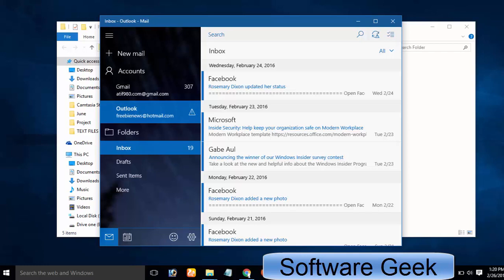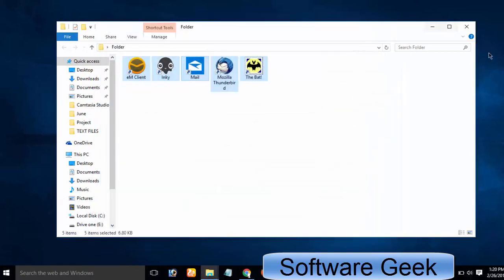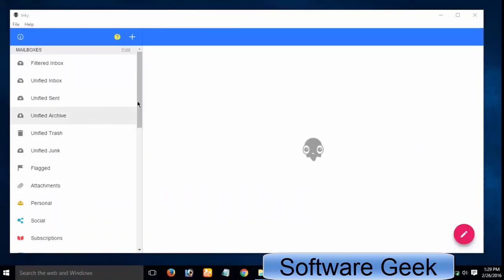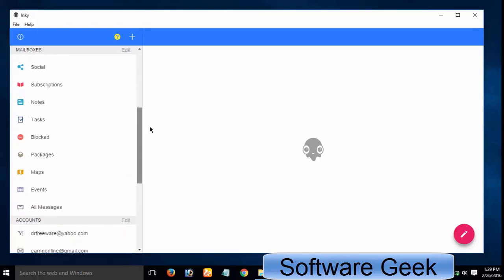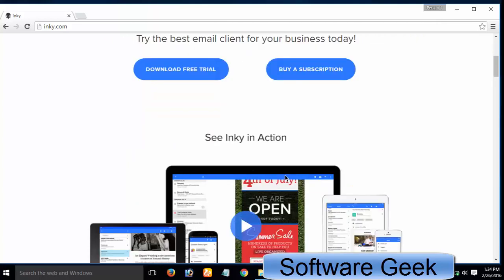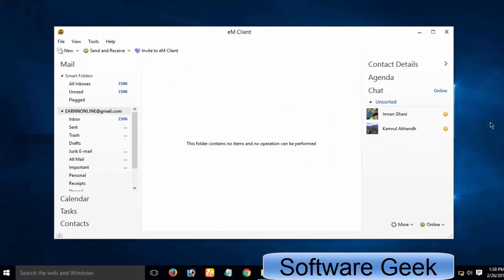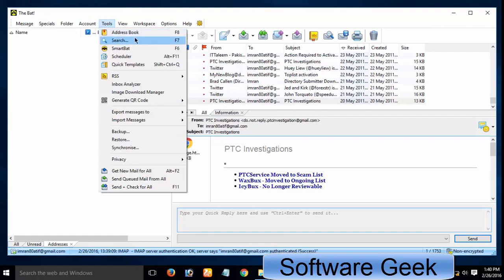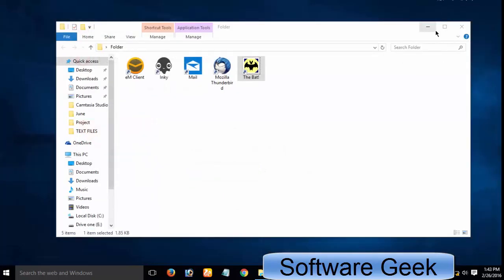5 Best, Free And Safe To Use Email Clients For Windows 11, Windows 10, Windows 7, Windows 8,8.1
In this video, we're bringing you the 5 best third-party email clients for Windows as part of our top best series. Whether you're using Windows 11, Windows 10, Windows 8/8.1, or Windows 7, these 5 email clients are the perfect solution for your email needs.
After thorough testing, we've put together a list of the 5 best, easy-to-use, and secure email clients for Microsoft Windows 10, 8, 7, and other versions. This list includes both free and paid options.

We've tried other desktop email programs like Emailtray and Opera Mail, but unfortunately, Google prevented us from adding a Gmail account due to security reasons. As a result, we've excluded these email clients from our top 5 list.

Share your thoughts and feedback on the best email clients for Windows 10 and beyond

FAQ -

I need an email clients that work with Gmail.

Yes

I need a freeware email client for Windows 10.

Yes

I need an email client compatible with Yahoo Mail.

Yes

I need a better email client than Outlook or I am looking for an alternative to Microsoft Outlook.

Yes

Does List Of 5 Best Email Clients have an email client for Ubuntu operating system users.

Yes, Mozilla Thunderbird can be used on Ubuntu and other Linux based operating systems.

I need a best email client for my kids.

Yes